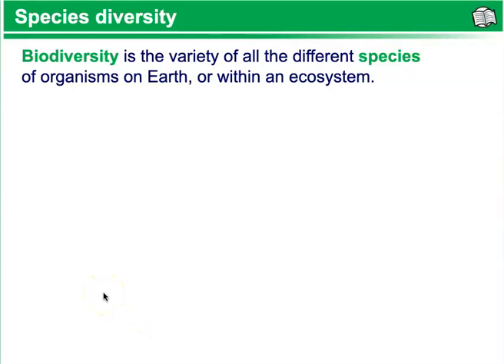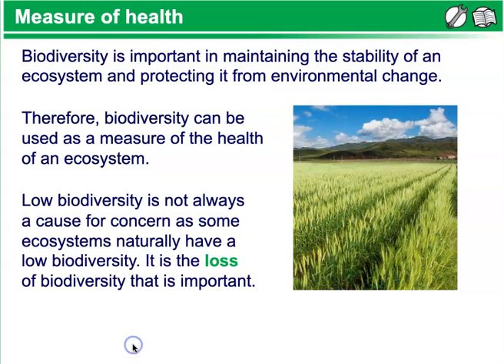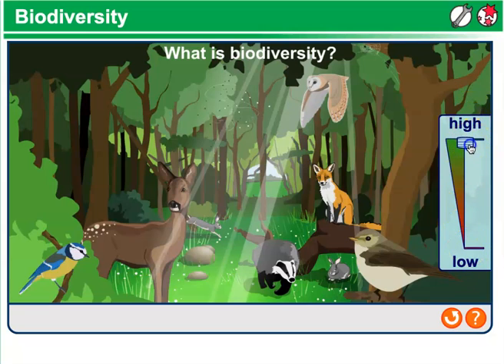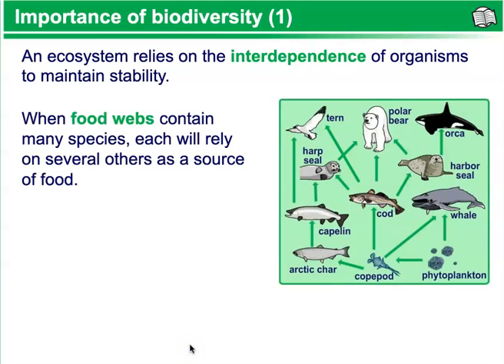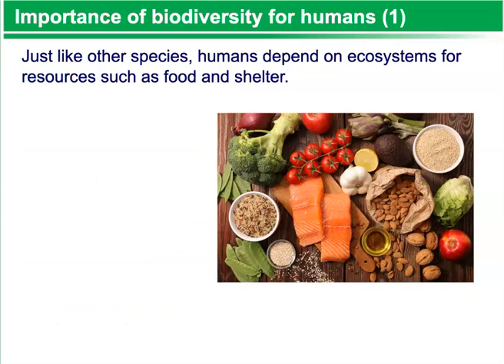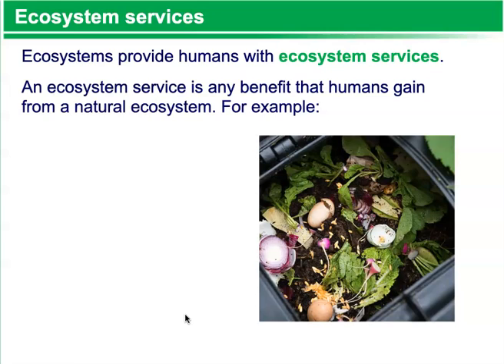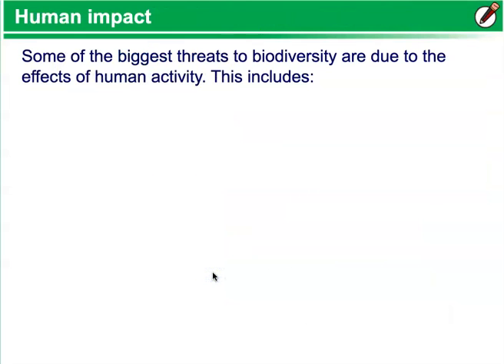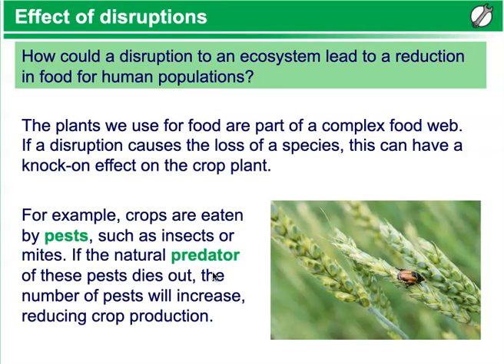Biodiversity Video Lesson